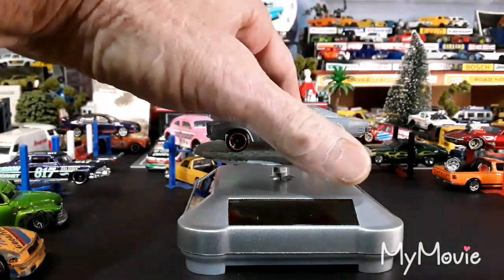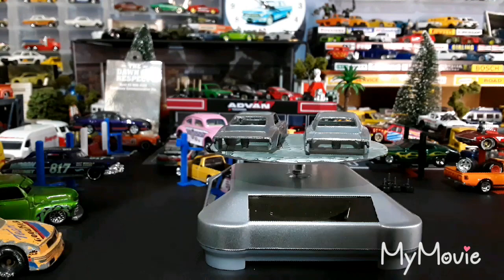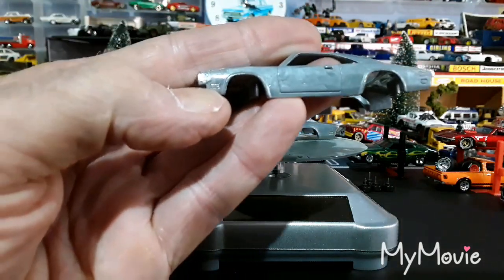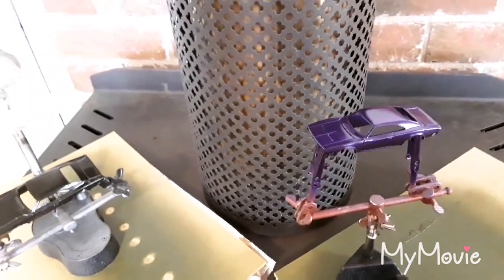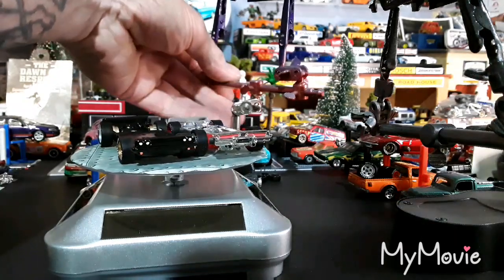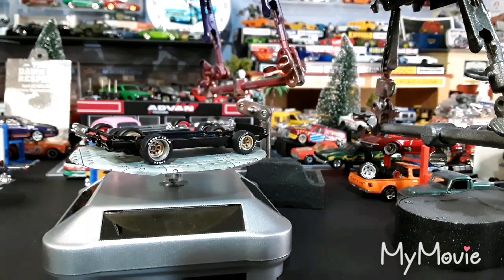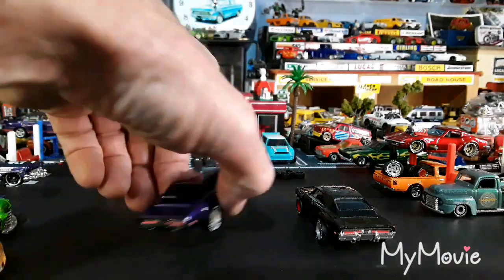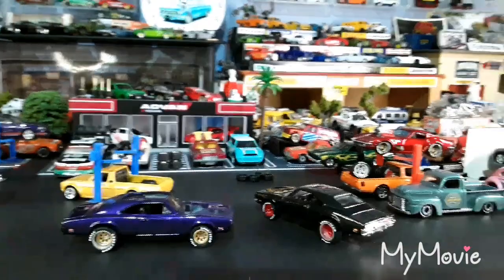1969 Dodge Charger 500 Custom Builds x 2 Time Rider Bad Tampo Build Off MM3DTV EP #76 MA16+ Only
EP #76 Time Rider Bad Tampo Build off
2 x 1969 Dodge Charger 500 Customs MA14+ Only

Hi Everyone,  Happy New Year for 2021, we hope your all doing ok, and keeping safe during these trying times

And a Big Warm Welcome to Our New subscribers, thank you for your support, as we really do appreciate you all, New and Old

EP #76 In this Episode we Do 2 custom Builds to a
Hotwheels 1969 Dodge Charger 500.
Here's the list Below of some of what we done
We Strip the Cars back to bare metal
File Finished the Body, removed all Damage and all casting lines and smoothed the body
Made Custom Alloy Wheels for the Rear, Goodyear Eagle Tyres
Painted The Bodies and the In 1 Viper Purple and Pearl Black
Removed Chrome from 1 Base back to Black and the other we left Chrome
Detailed the front and rear lights

Other work we done
We Drilled the base with 3.5mm Drill, then we drilled the post with a 2/56 drill bit, then tapped the thread in at 2/56 and then screwed the base back on with a T5 Head & 2/56 Stainless steel screws, and re assembled it all done.

Please Like Share and Subscribe and Hit the Bell as it Helps our channel grow, Plus also this way you dont miss any New videos, as you will be the first to know.

All the best Everyone Take care

If You Would Like to Support and help with our builds and Channel thats Fantastic